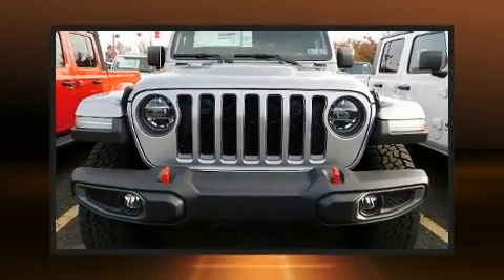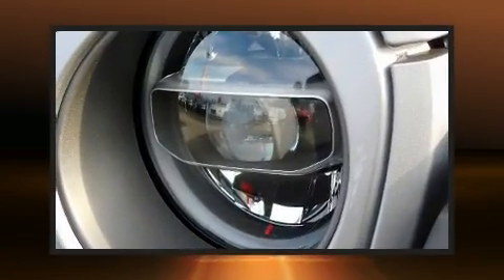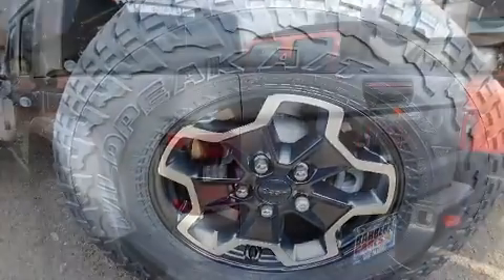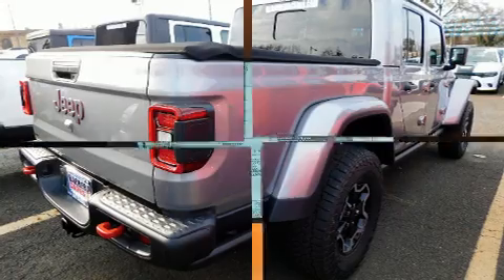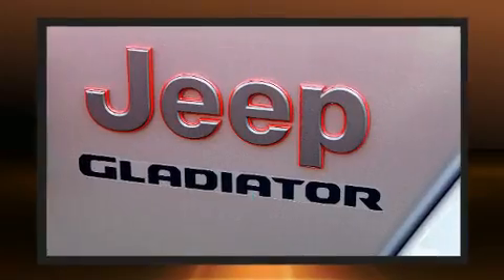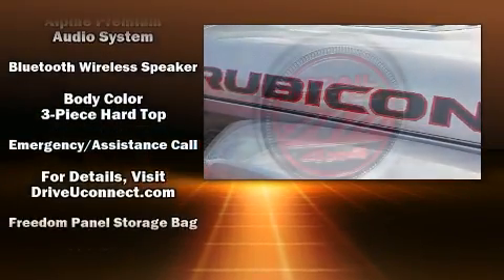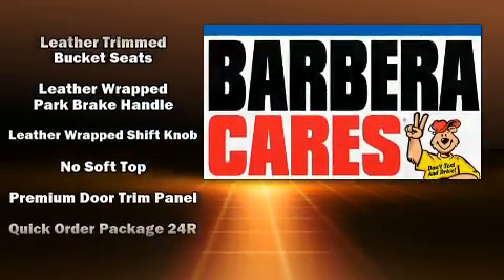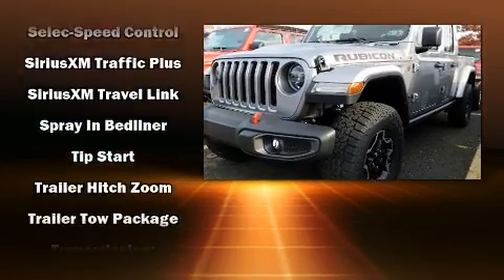2020 Jeep Gladiator RUBICON 4X4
Barbera's Autoland
7810 Roosevelt Blvd.

Get excited about the 2020 Jeep Gladiator. This 4 door, 5 passenger truck leads among competitors in its segment. It features an automatic transmission, 4-wheel drive, and a refined 6 cylinder engine. A wealth of standard features means that you no longer have to sacrifice. Like heated seats, 1-touch window functionality, an automatic dimming rear-view mirror, a tonneau cover, remote keyless entry, a trailer hitch, a bedliner, and leather upholstery. Audio features include an AM/FM radio, steering wheel mounted audio controls, and 9 speakers, providing excellent sound throughout the cabin. Jeep ensures the safety and security of its passengers with equipment such as: dual front impact airbags, integrated roll-over protection, traction control, brake assist, a panic alarm, an emergency communication system, and 4 wheel disc brakes with ABS. For added security, dynamic Stability Control supplements the drivetrain. You will have a pleasant shopping experience that is fun, informative, and never high pressured. Please don't hesitate to give us a call.